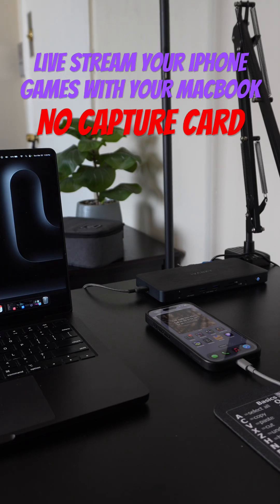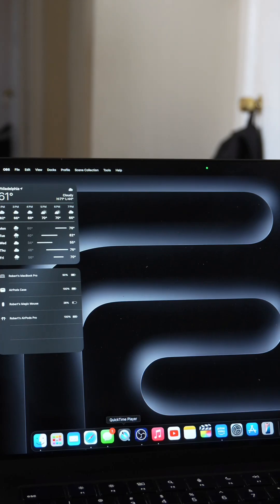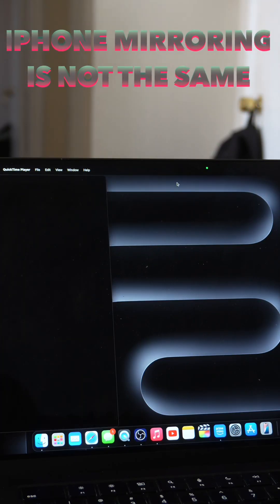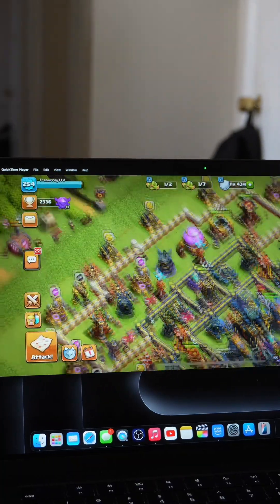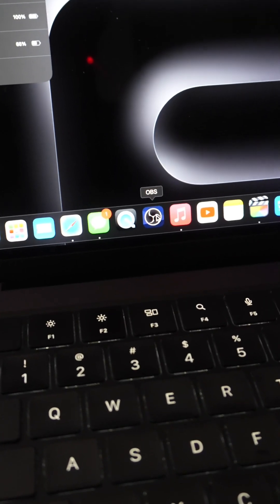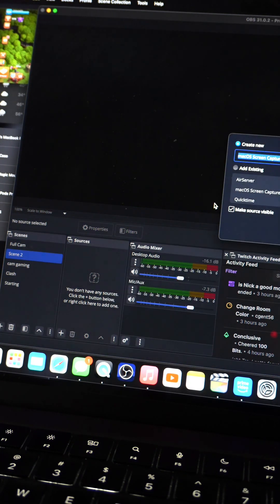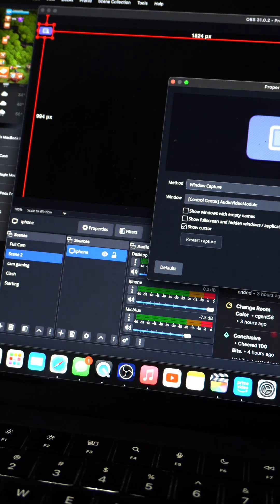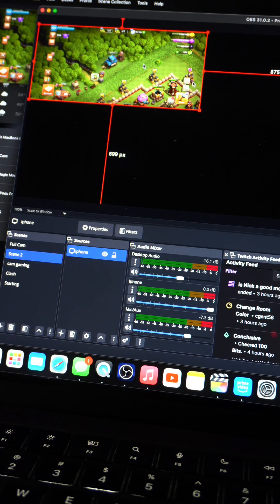How to Mirror iPhone Games to MacBook for LIVE Streaming - OBS - No Capture Card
This video will show you how to mirror your iPhone games to your MacBook and plug it in to OBS for LIVE Streaming on Twitch, Youtube, tiktok etc.